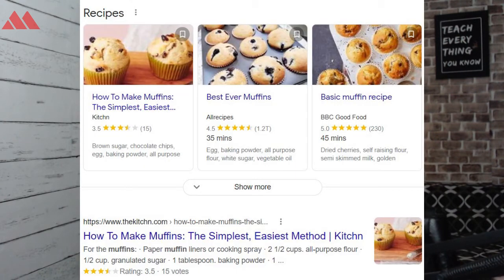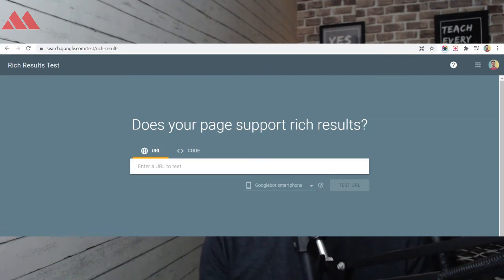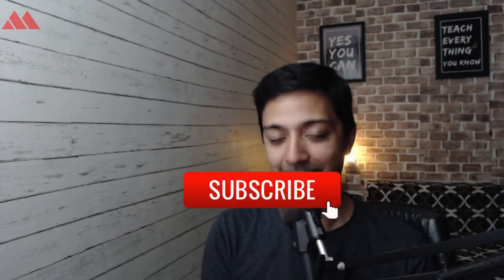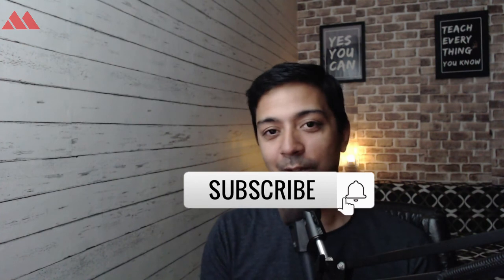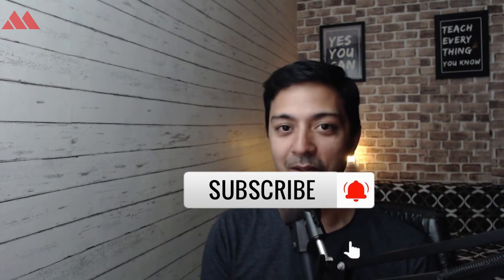How long it will take for your Schema Rich Snippets to show up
After adding schema markup data, How long do you need to wait to see the rich snippets in search results?